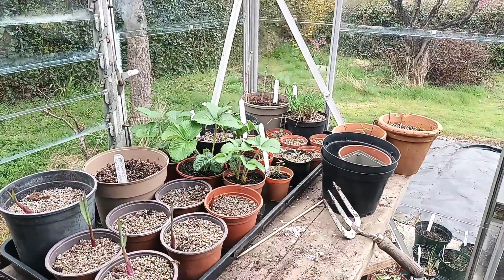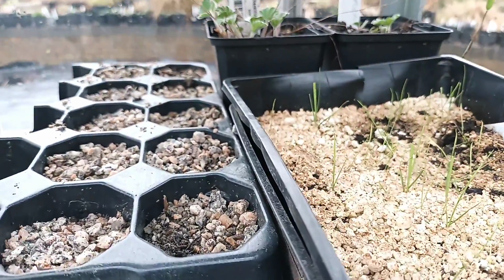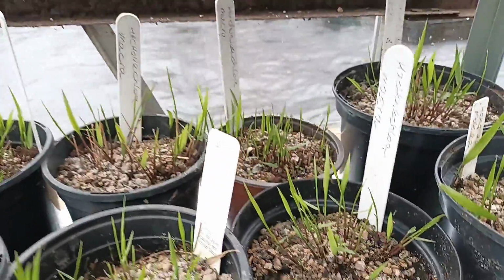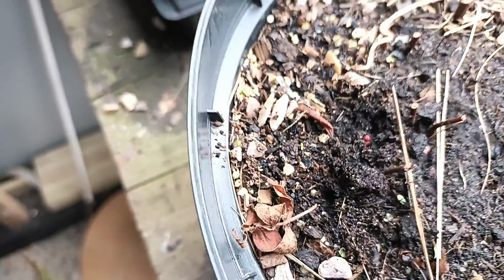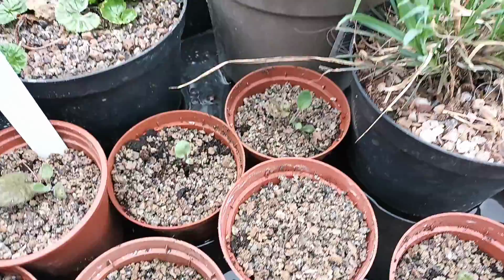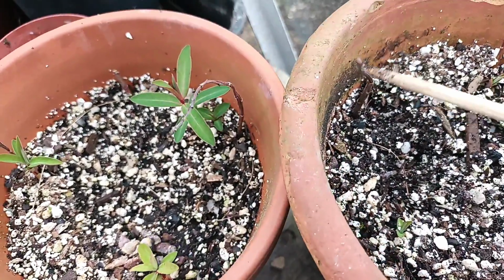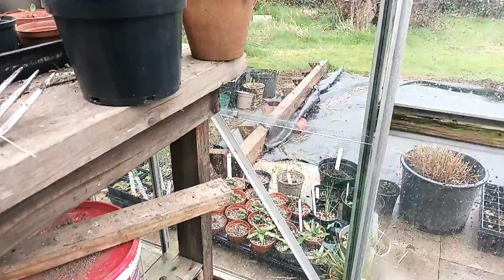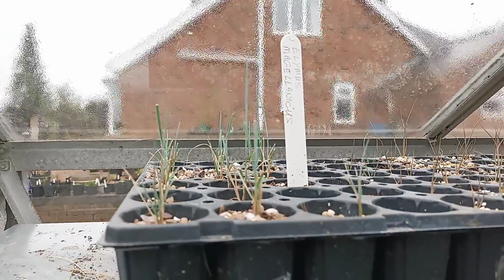Behind the scenes in the greenhouse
The weather is a little off today, so here's a little behind the scenes look at the engine room of the garden, the trusty greenhouse.